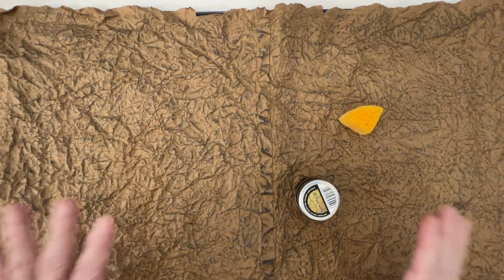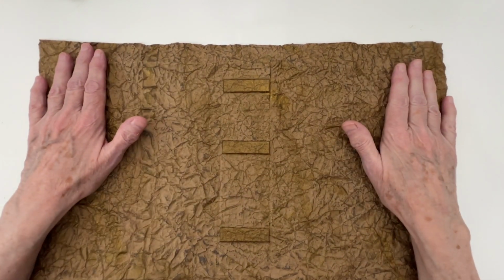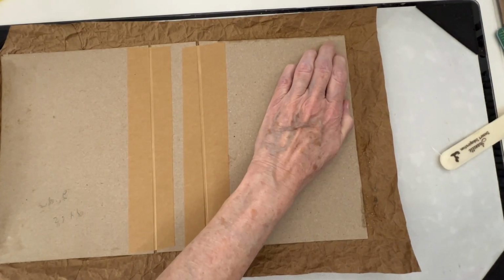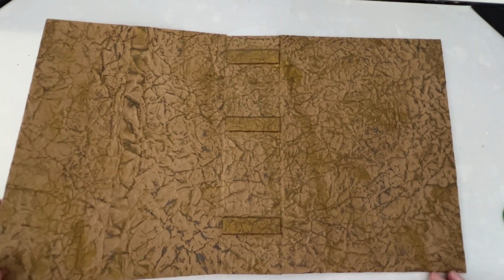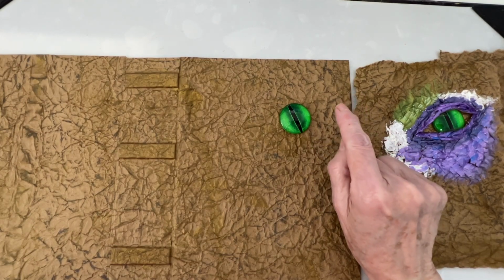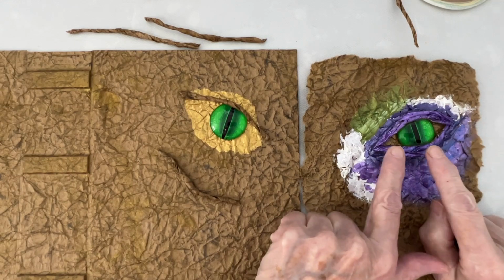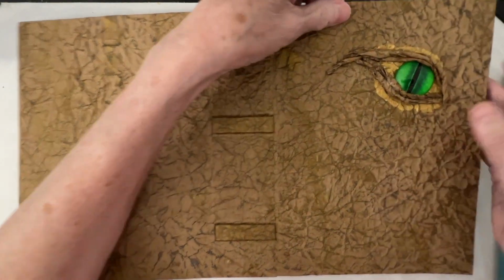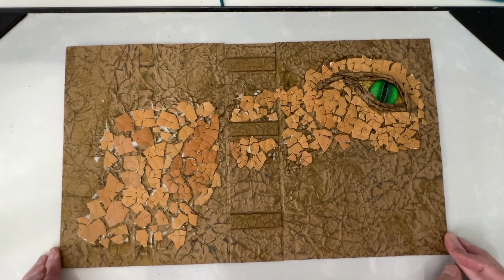Dragon Journal Cover - Take 2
Kits used

Hair thinning scissors for stamps
The Botanist's Sticker Anthology
The Bees, Birds & Butterflies Sticker Anthology
The Forests, Fairies and Fungi Sticker Anthology
12 X 12 Plastic Pockets with tie string
Purple Tape
Golden Iridescent Gold Fine Paint
Adjustable Ceiling Camera Mount
Canvas Paper
Paper Trimmer
Brother Scan N Cut
Beacon 3-in-1 Glue
Beacon Fabri-Tac glue
Hammermill Copy Paper 32lb weight
Corner Punch
EK tools Edge Flourish Scroll Punch
Pockets to store Labels and Stamps
Pocket to store Ephemera, business card size
Pockets to store Larger Emphemera
We R Memory Keepers Euro Hook Power Punch
Drawers for craft room supplies
Epson Printer
Epson Paper

If you would like to exchange Happy Mail:
I live in Peoria, Arizona USA